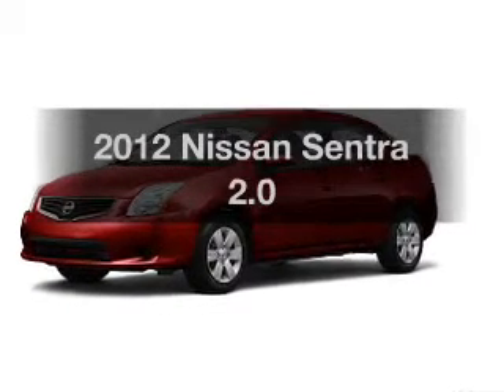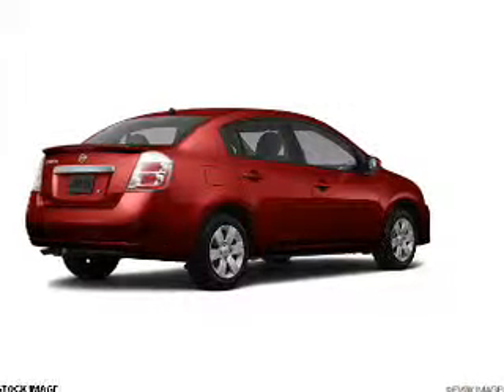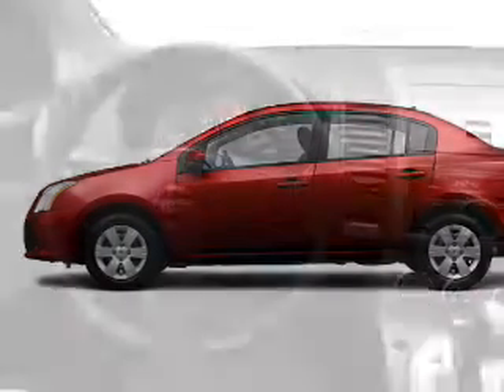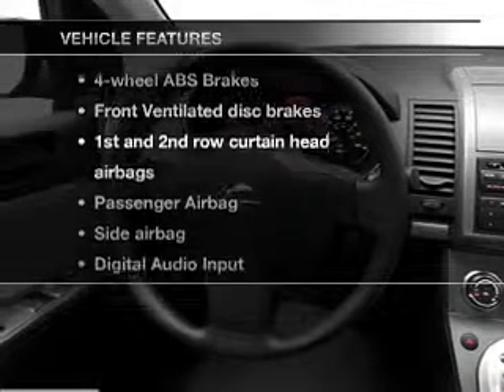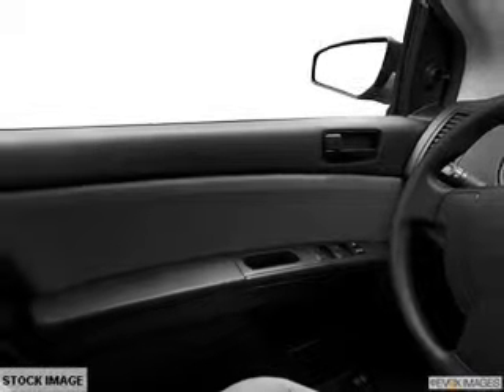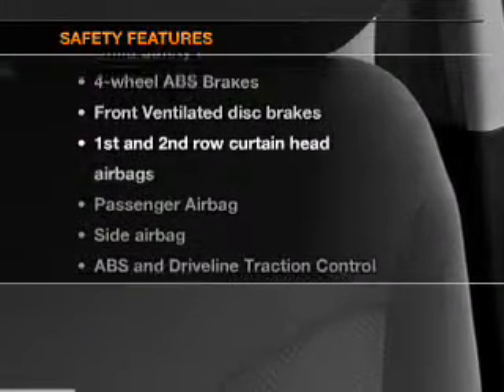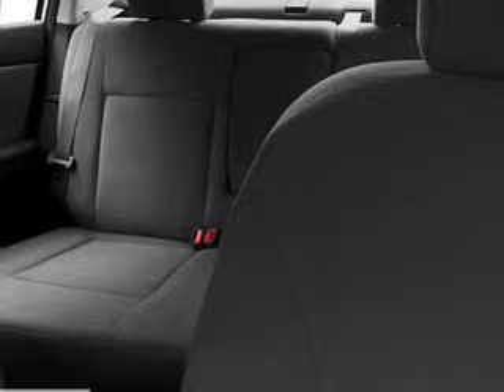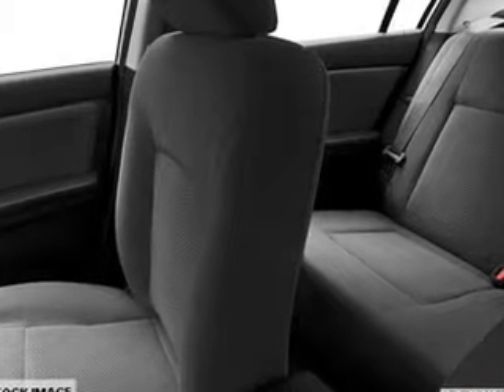2012 Nissan Sentra - Wernersville PA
Year: 2012
Make: Nissan
Model: Sentra
Trim: 2.0
Engine: 2.0 liter inline 4 cylinder 16 valve
Transmission: Automatic CVT
Color: Red Brick
Mileage: 0
Address:
Route 422